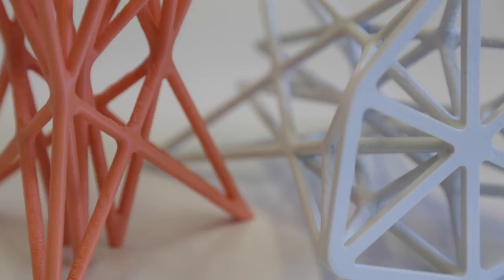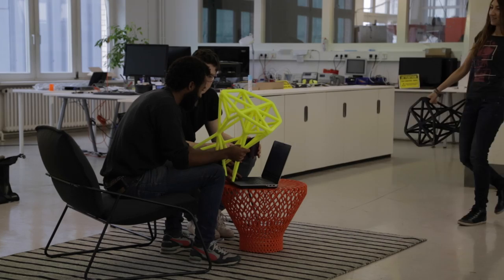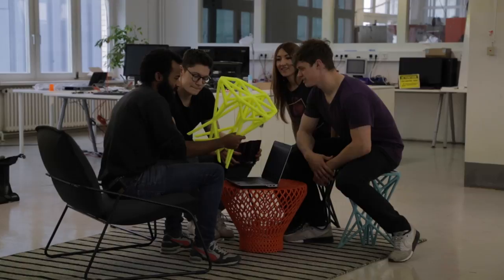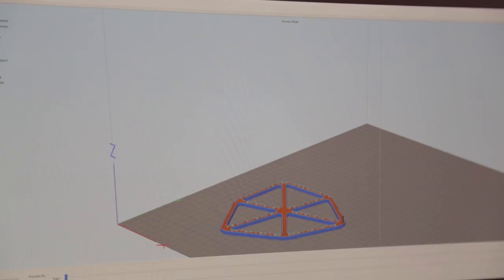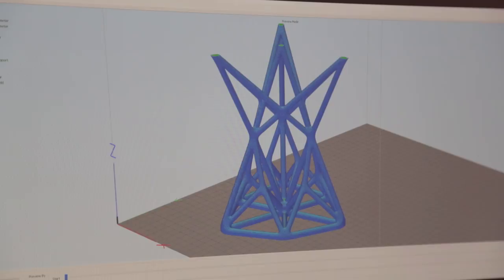The Ocke Stool - Large scale 3D printed furniture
The Ocke Stool pushes the limits of FDM technology with an accelerated printing speed resulting in an extremely durable object. The Ocke stool is an original BigRep design where a very complex structure is printed without using any support material.

Learn how to get started with industrial 3D printing in our free Guide to Integrate Large-Format Additive

Filmmaker:
Itai Vinograd